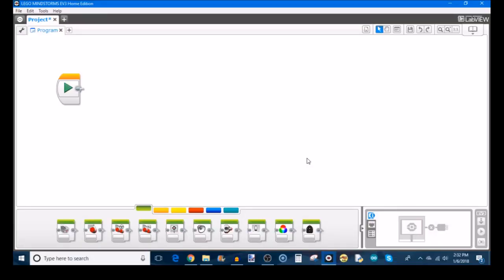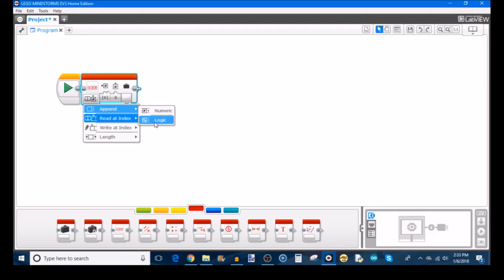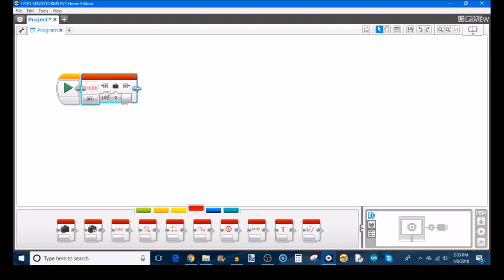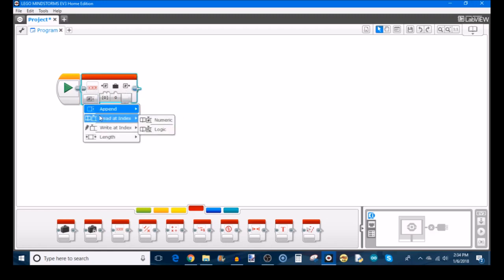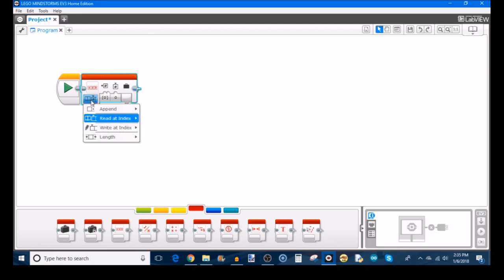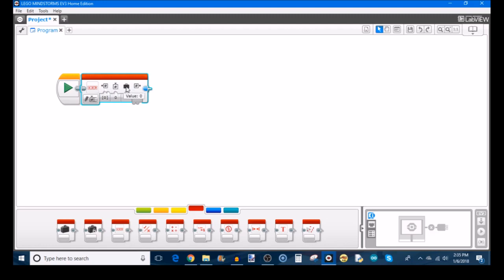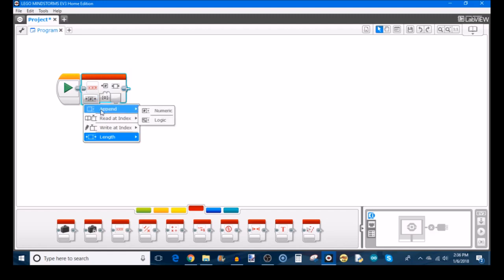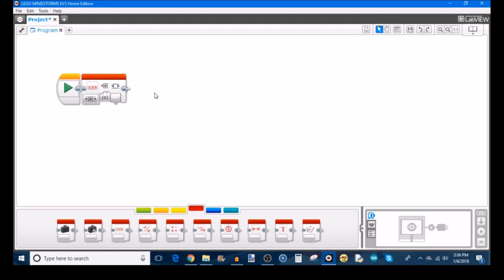What are Arrays? - EV3 Programming Tutorial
What are arrays? They are a way of storing a lot of data (as variables) neatly together in the same place. The EV3's Array Operations block allows you to leverage this feature for your own EV3 creations. Learn how to use that block this week!